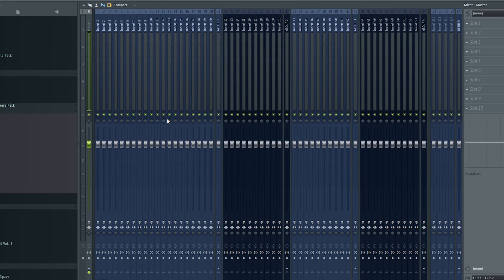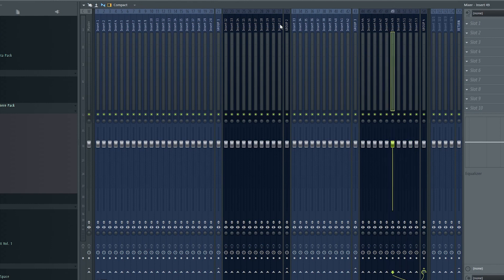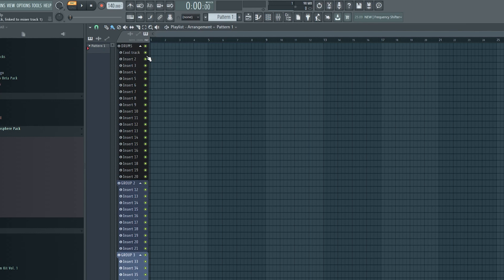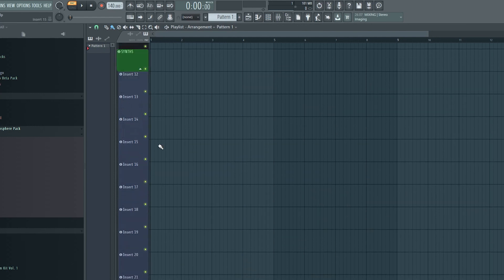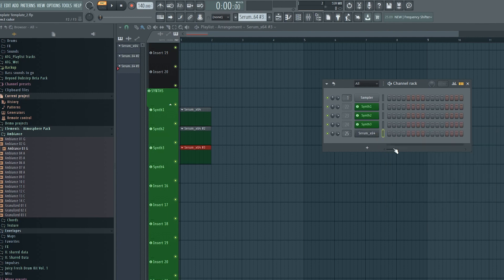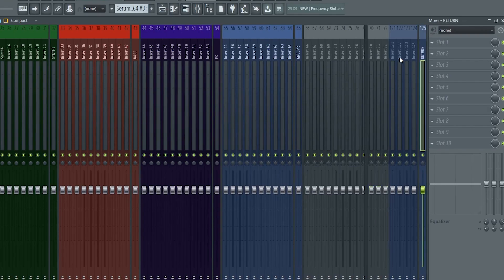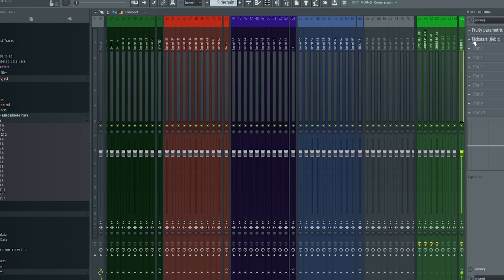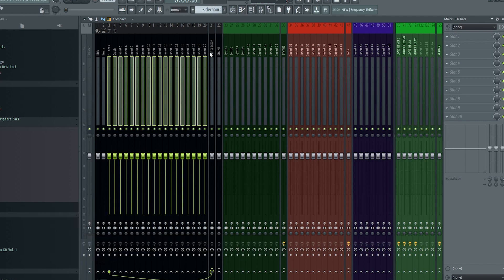FL Studio Template To Create FL Studio Templates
I present to you the TEMPLATE TEMPLATE! The only template you need to create your templates in FL Studio! In this video I'll show you how to use it.

✨ FILES ✨

00:00 Introduction
00:48 Overview
01:40 Labeling groups
03:07 Adding instrument tracks
04:34 Adding more groups
05:02 Setting up send tracks
05:58 Setting up sidechain
06:50 Adding sub groups